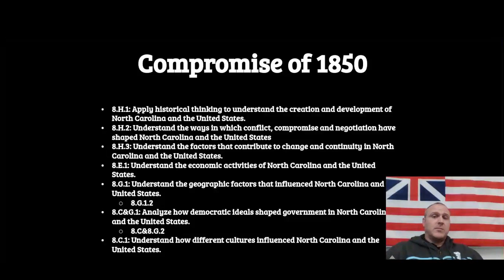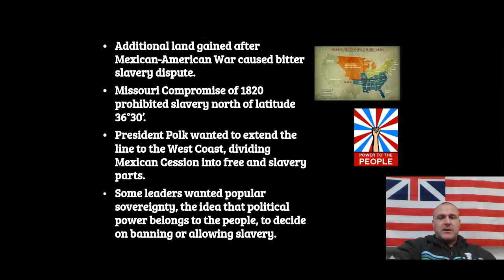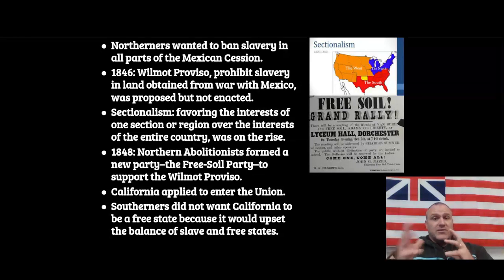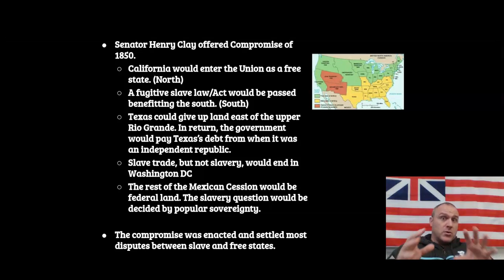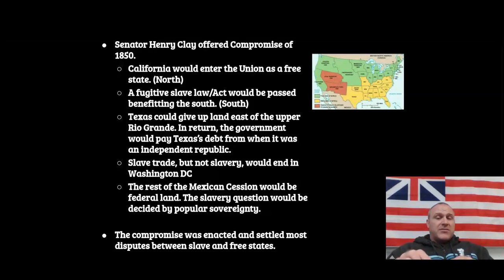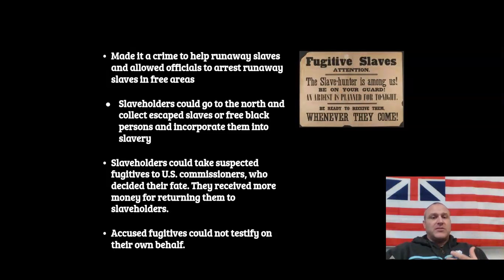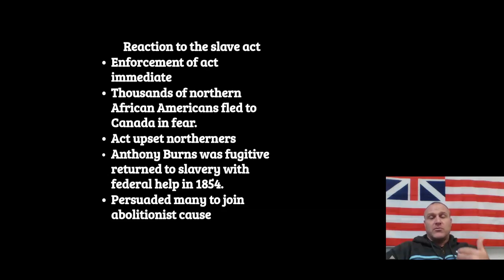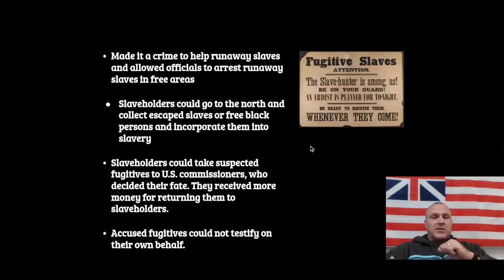Compromise of 1850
A brief story about another state, and debate over slavery. The Compromise of 1850.